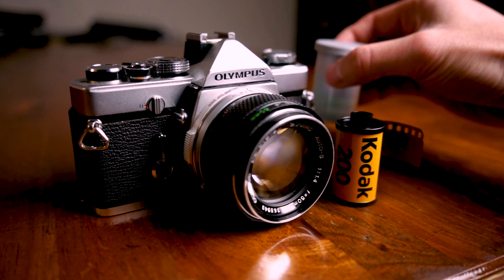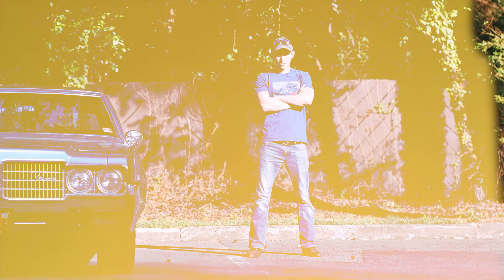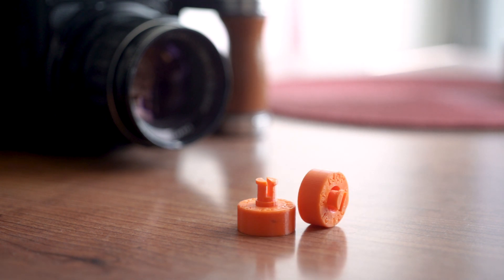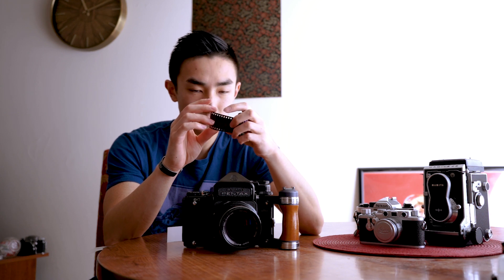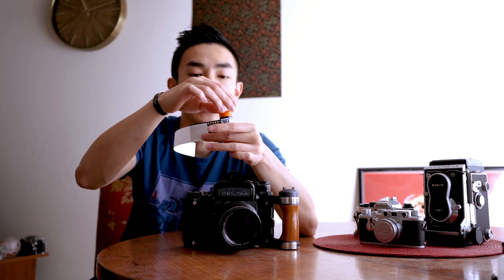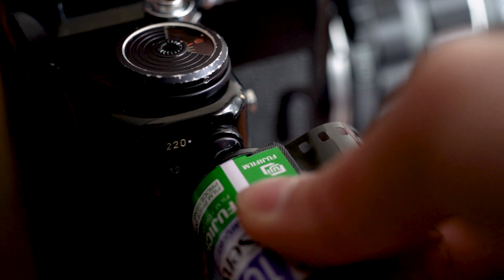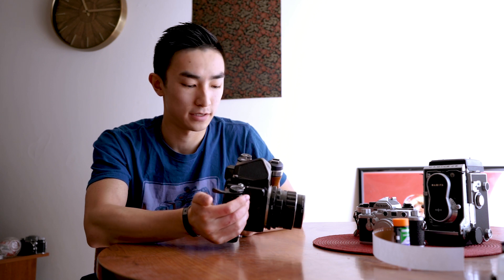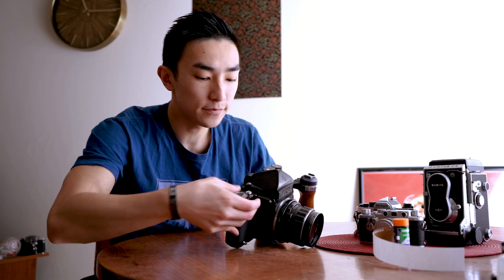Easiest way to shoot 35mm panoramic photos with a Pentax 6x7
Ever wanted to shoot panoramic photos using 35mm film? This is the simplest and easiest way to do it using a Pentax 6x7!